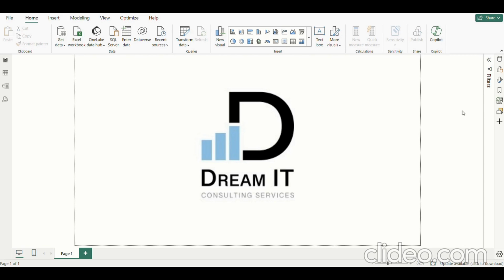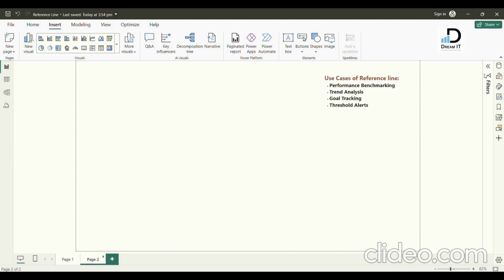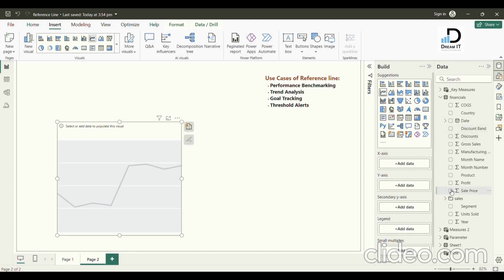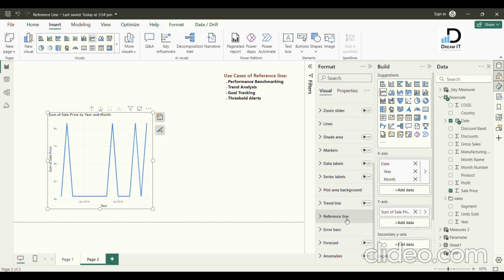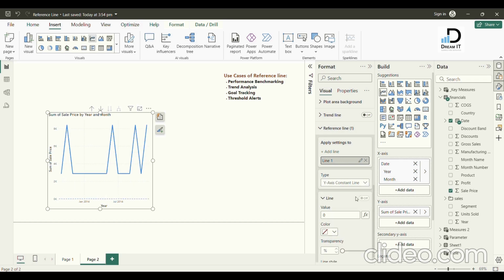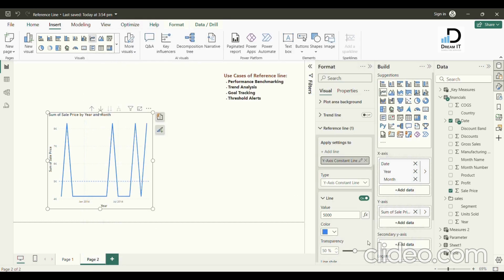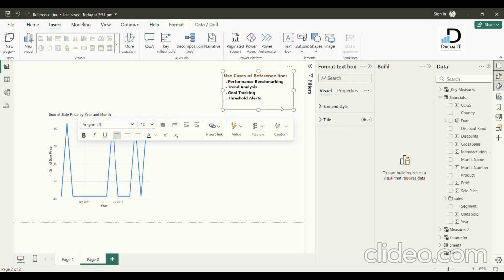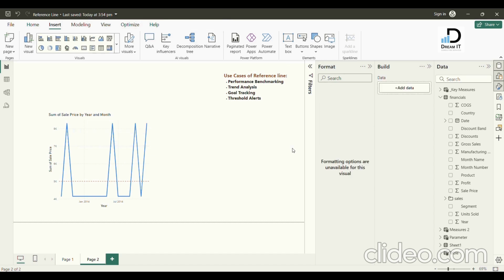Power BI || How to Add Reference Lines for Better Data Insights || Updated Features 2024.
In this tutorial, we’ll show you how to add reference lines in Power BI to make your data visualizations more informative and impactful. Reference lines can help highlight targets, goals, averages, and thresholds, giving viewers crucial context to interpret data with ease. Whether you're tracking performance, comparing against benchmarks, or displaying statistical measures, reference lines make it simple to spot trends and outliers.

🔥 What You’ll Learn:

Why Use Reference Lines? Understand how reference lines can enhance your charts by adding critical context.
Types of Reference Lines – Learn about constant, average, median, max, min, and percentile lines in Power BI.
Step-by-Step Guide – Follow our instructions to add and customize reference lines for various visuals.
Dynamic Reference Lines – Discover how to use DAX to create dynamic lines that adapt with filters or slicers.

By the end of this video, you’ll be able to use reference lines to make data insights clearer and more actionable!

🎯 Who should watch this tutorial:

Beginners looking to learn Power BI from scratch. Professionals who want to enhance their data visualization and business intelligence skills. Anyone interested in leveraging the power of data to drive informed decision-making.